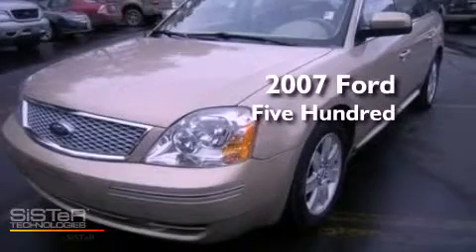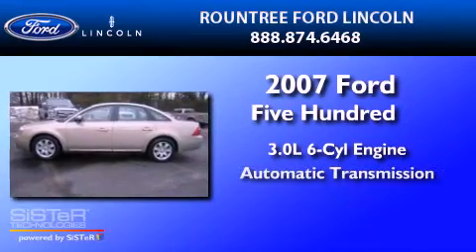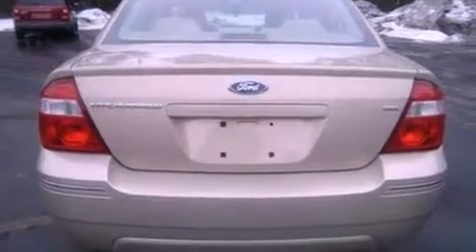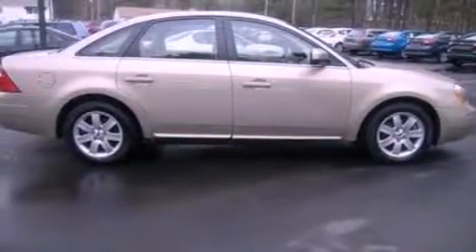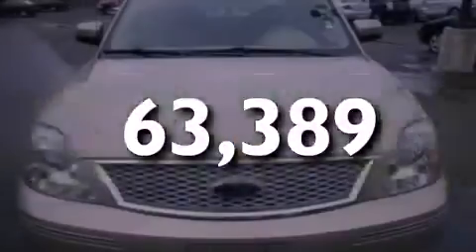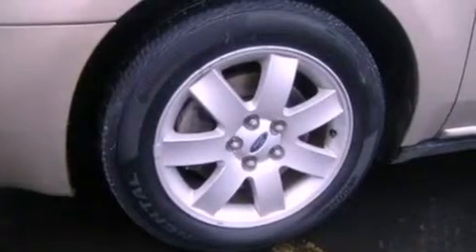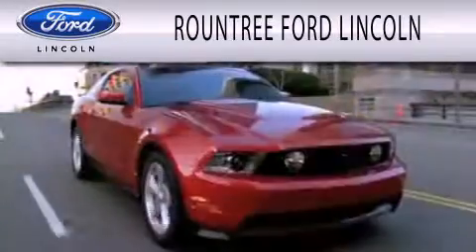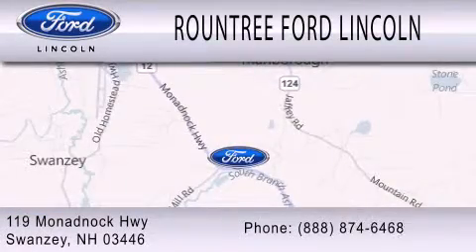2007 Ford Five Hundred Swanzey NH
Year : 2007
 Make : Ford
 Model : Five Hundred
 Engine : 3.0L V6 24V MPFI DOHC
 Trans . : 6-SPEED AUTOMATIC
 Exterior : DUNE PEARL CLEARCOAT METALLIC
 Miles : 63,389

 Stock : 1585B